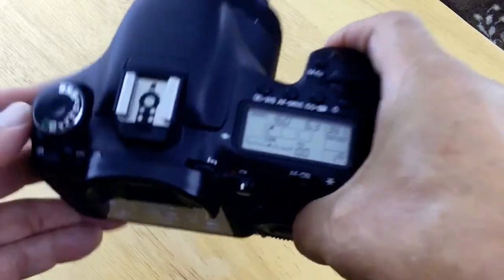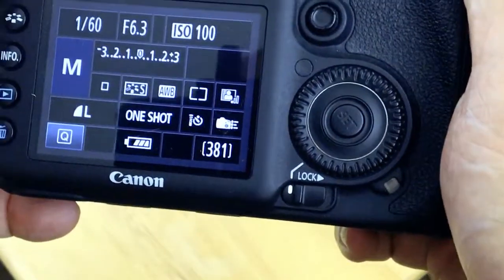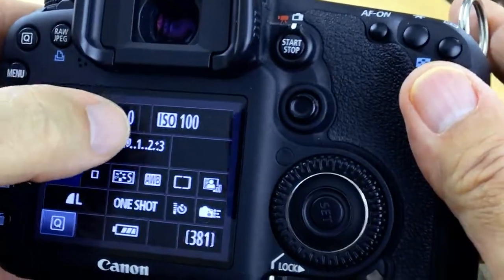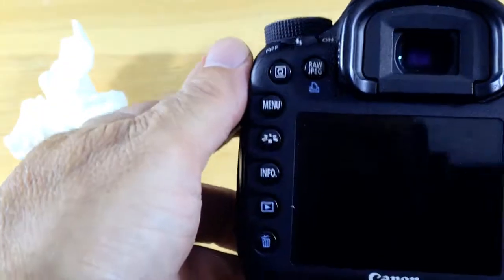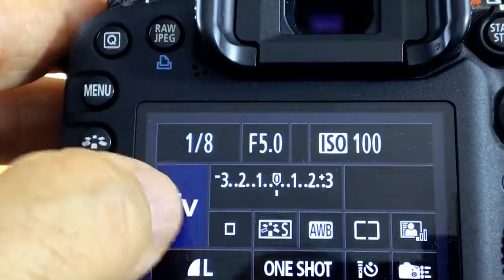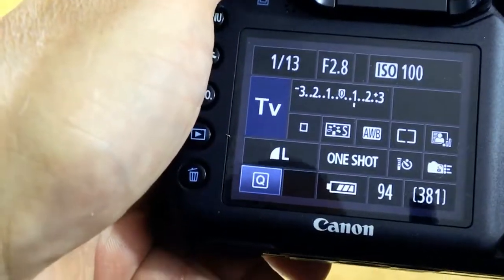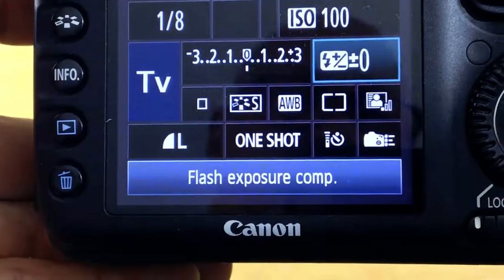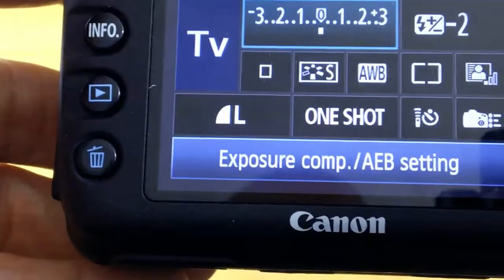DigiCamera Refresher Prep Video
Prep for DigiCamera Refresher Workshop.